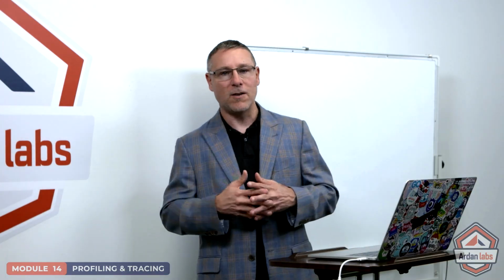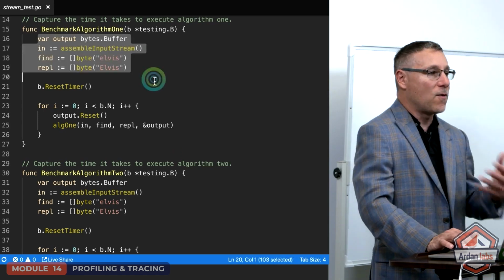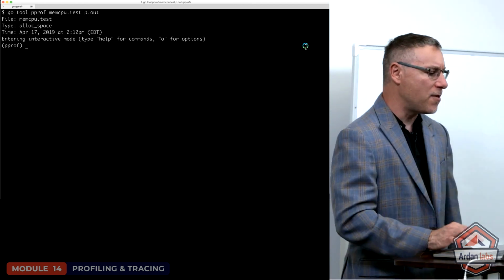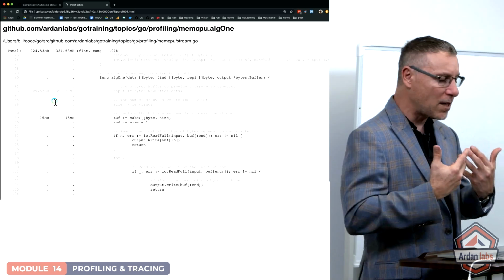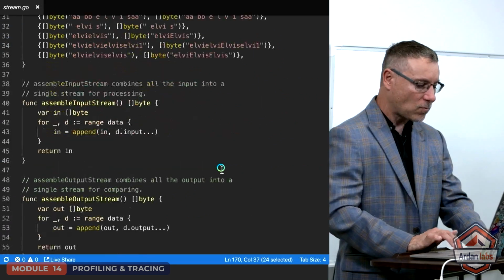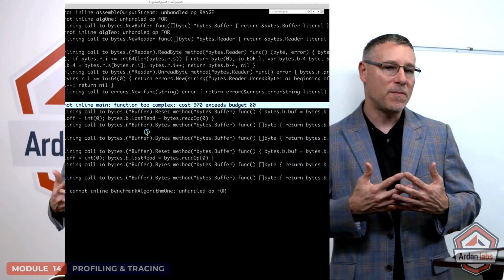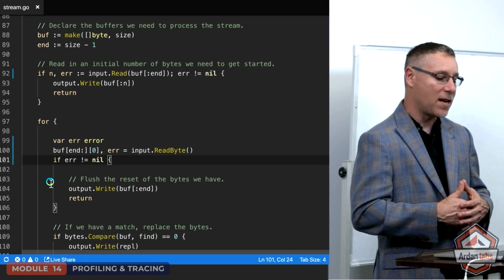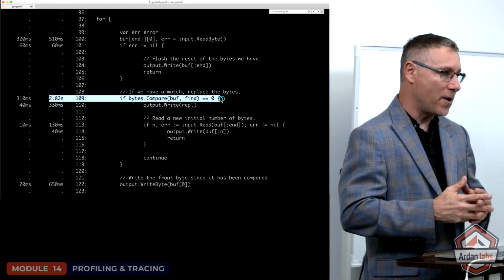14 3 Micro Level Optimization